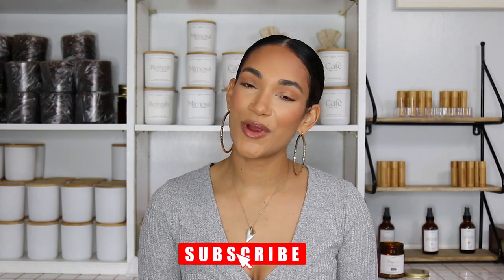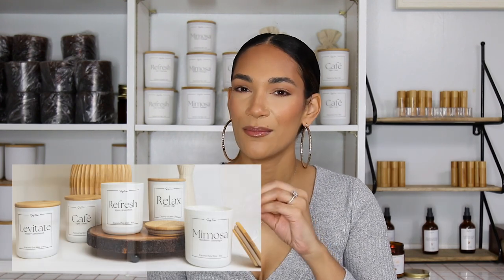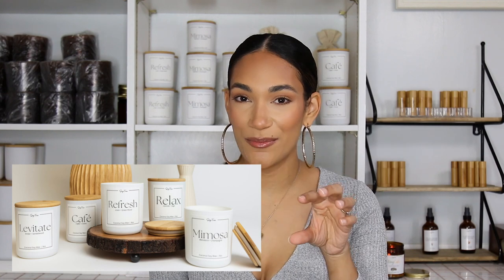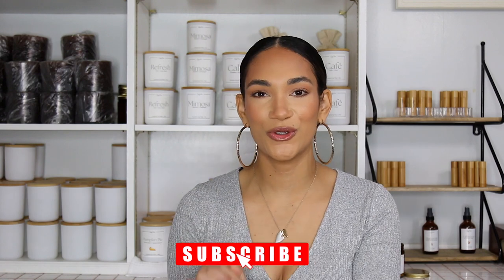Candle Making: This is what makes a candle a luxury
Candles: The True Meaning of Luxury | This is what makes a candle a luxury

Candle Making Tools
Digiboil Candle Wax Melter
Candle Making Heat Gun
Candle Wax Pitcher
Candle shipping boxes
Candle wick stickers
Honeycomb shipping paper
Drawer desktop storage
Storage bin